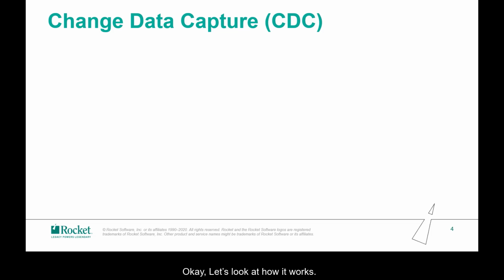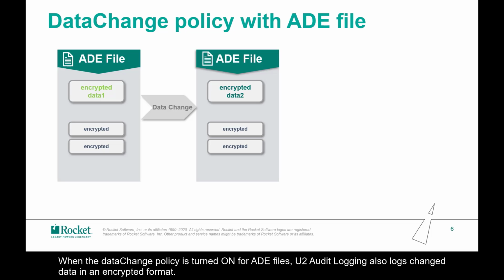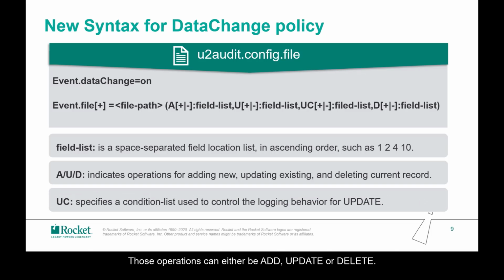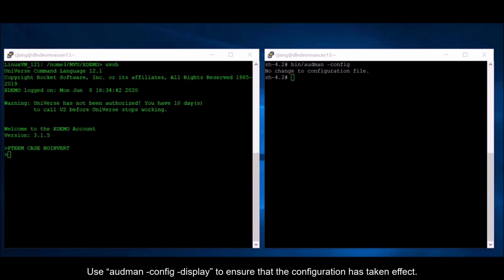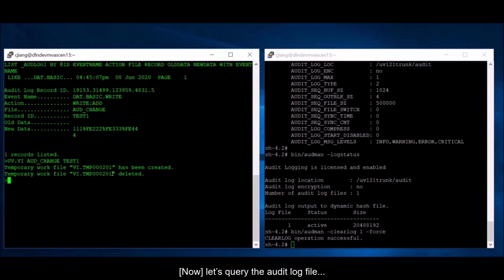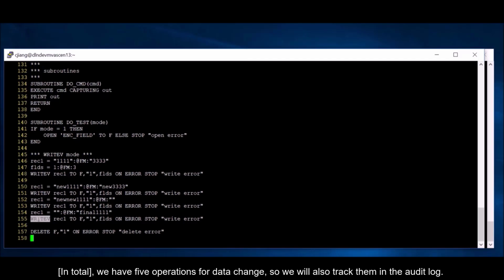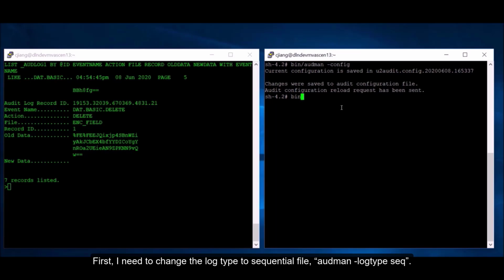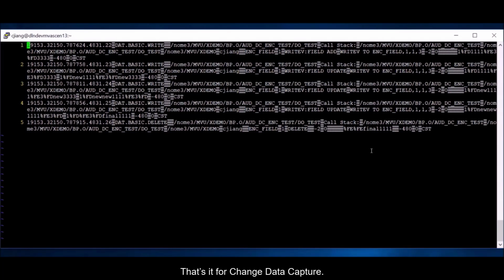Change Data Capture